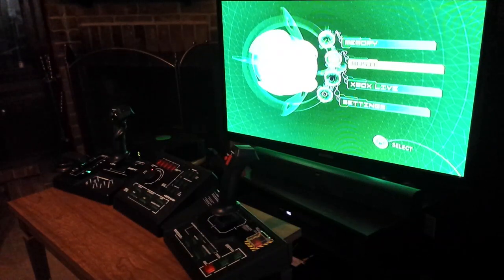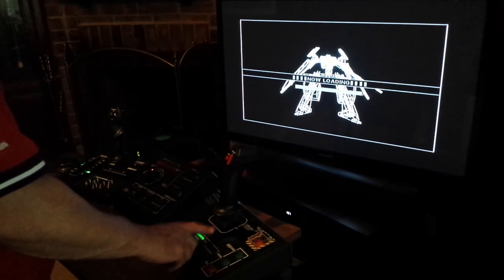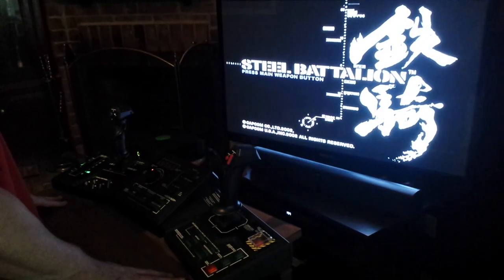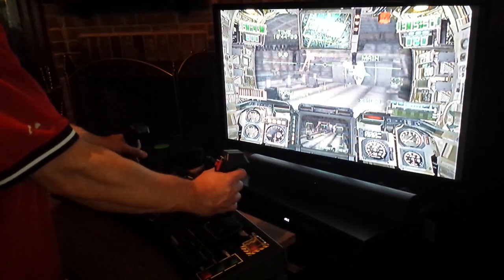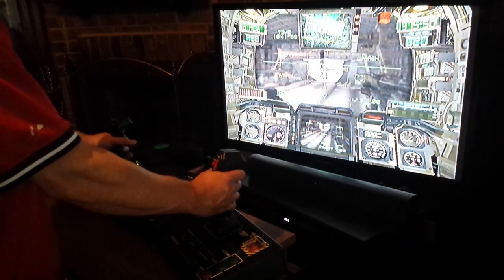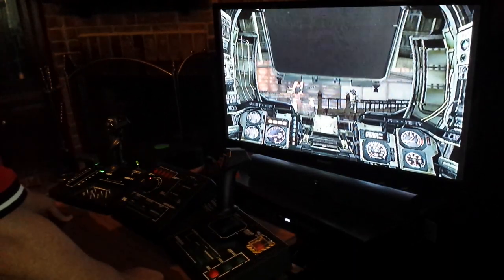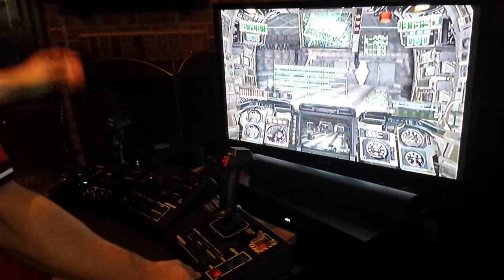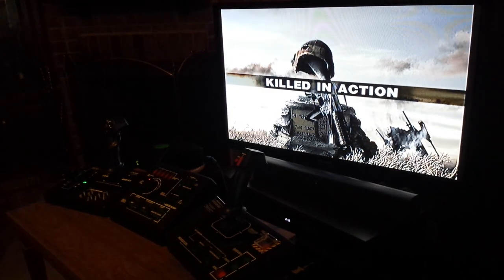Steel Battalion is BAD AZZZZ!!!!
I found this 2 weeks ago at a Goodwill for $19.99. Join me as I see if it works for the first time. Tight White + Steel Battalion = Bad assery!